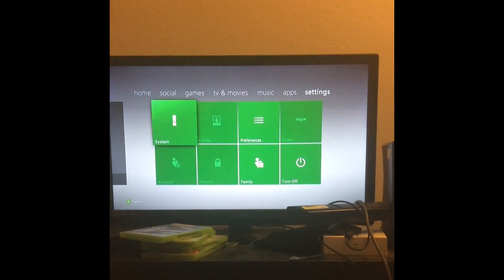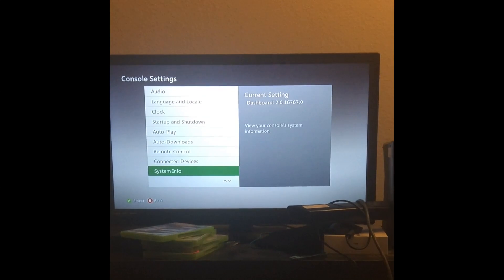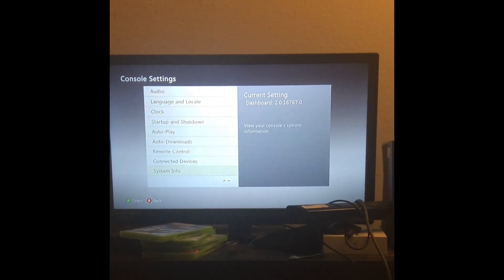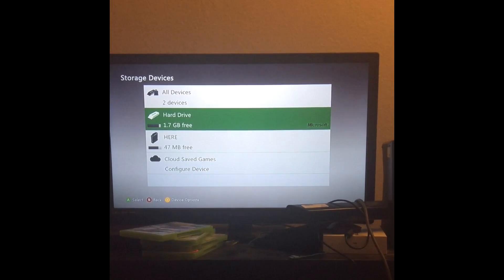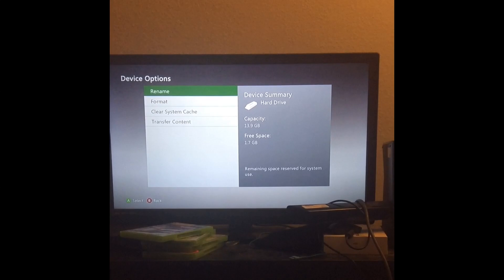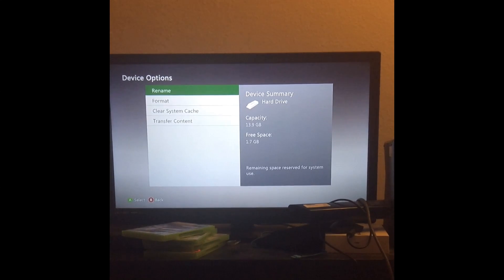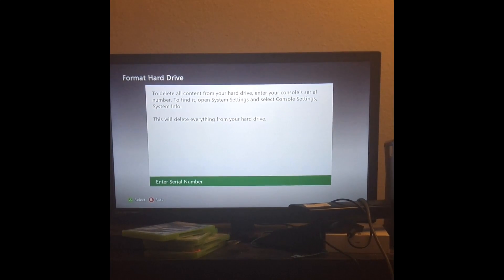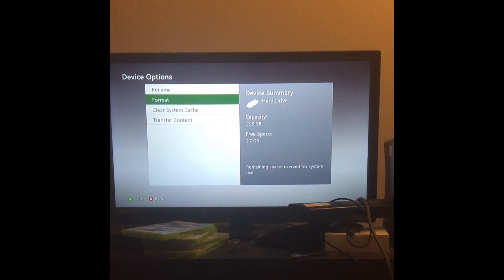How To Factory Reset Your Xbox 360 (2021)